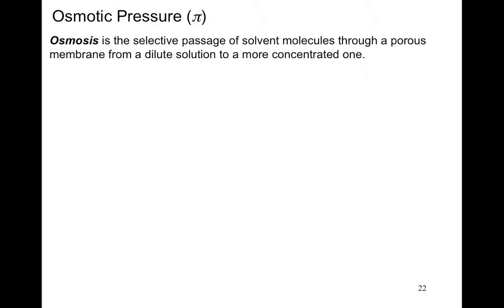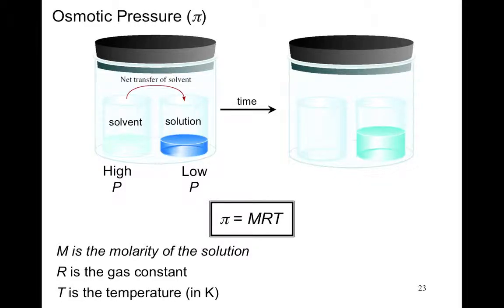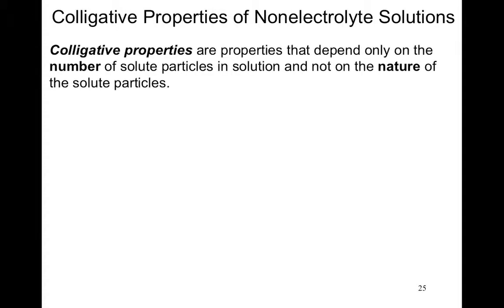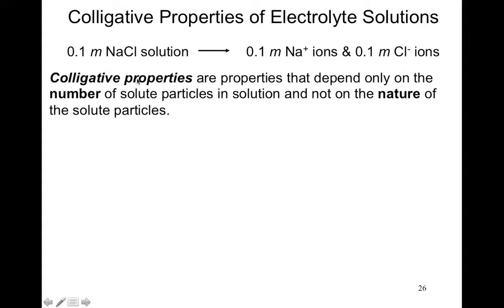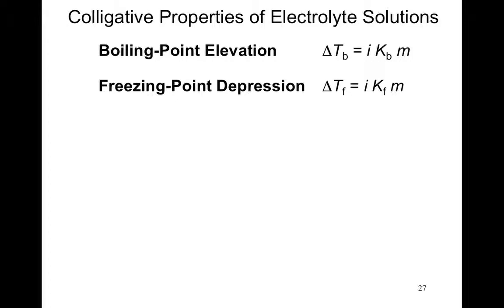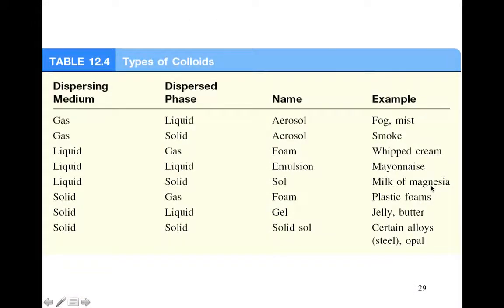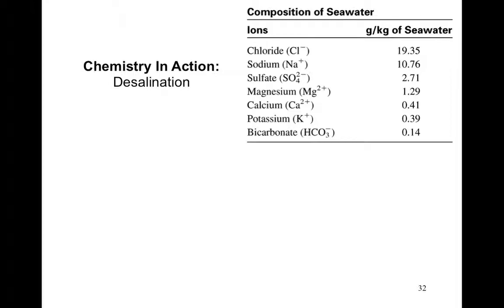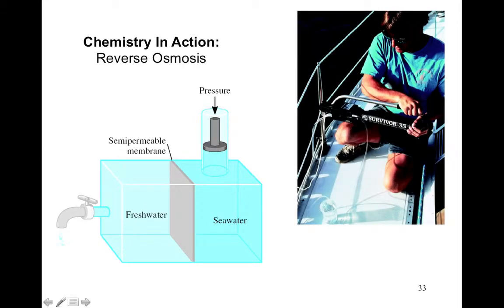video 12 3